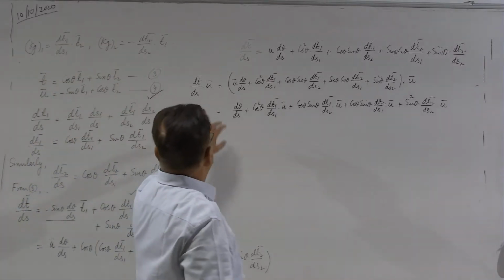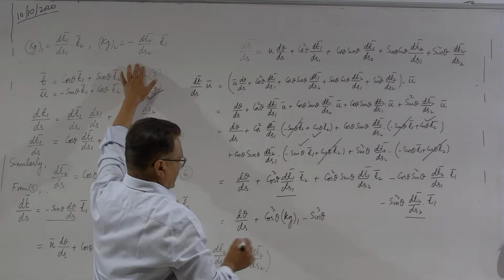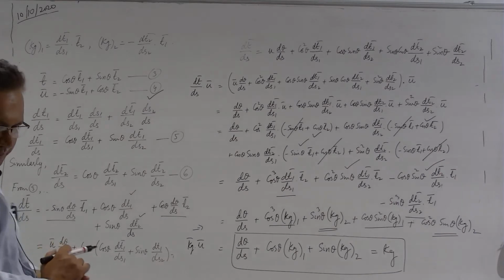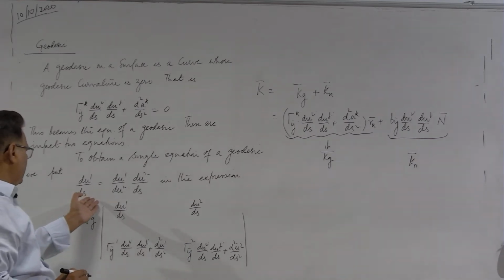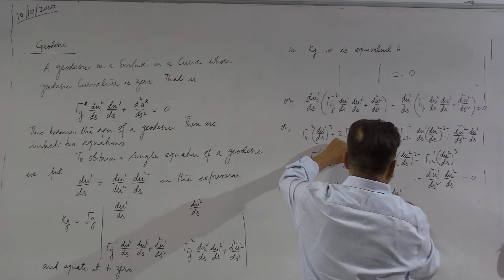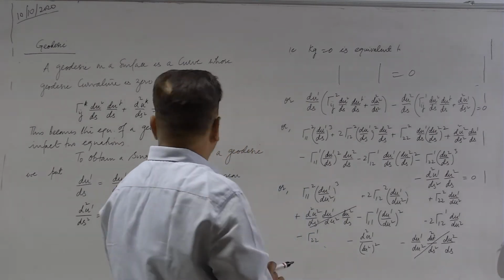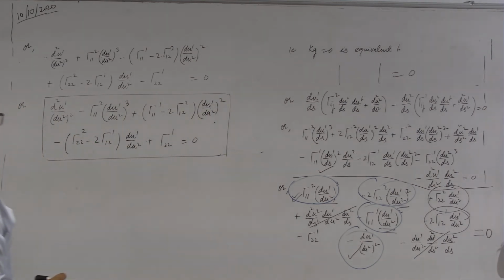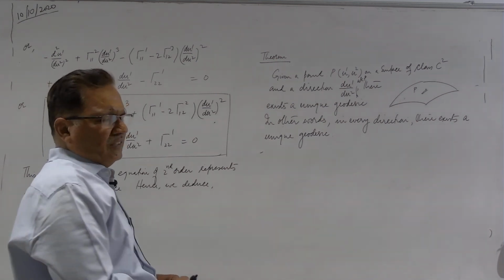Lect 27 Contd Lioville's formula and Geodesics